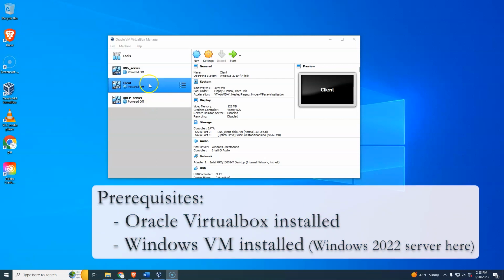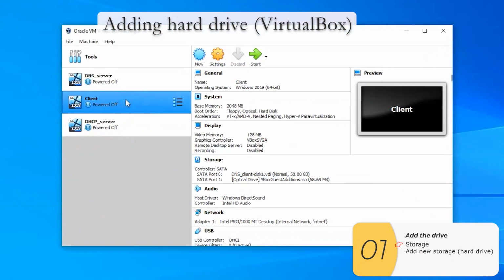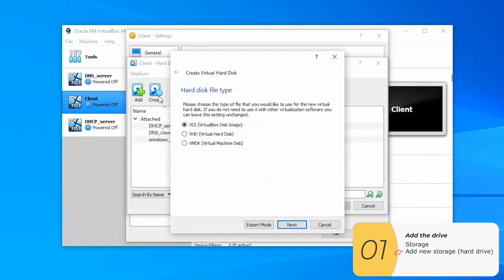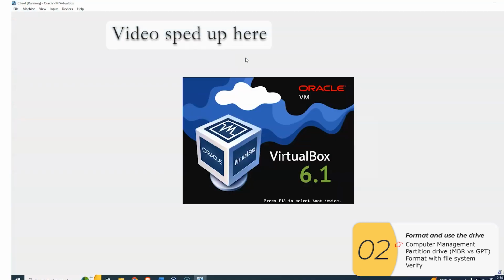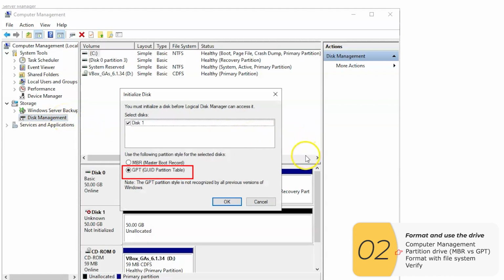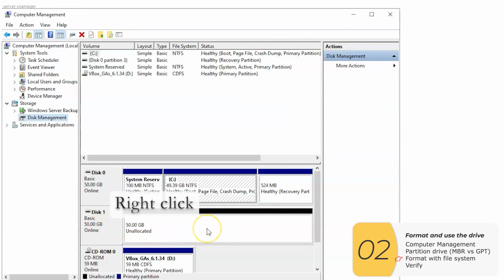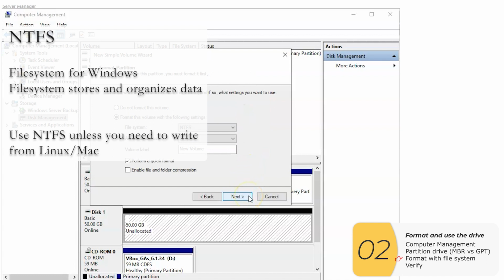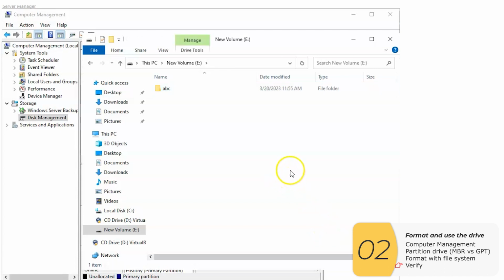Install a drive in Windows (and VirtualBox).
In this video, I install a hard drive in Windows Server 2022 on Oracle VirtualBox!

0:00 Intro
0:35 Install the drive
1:20 Format and use the drive